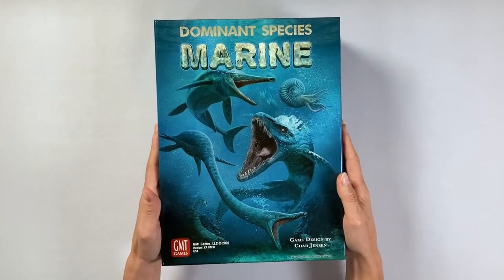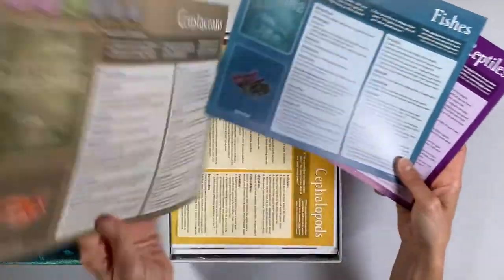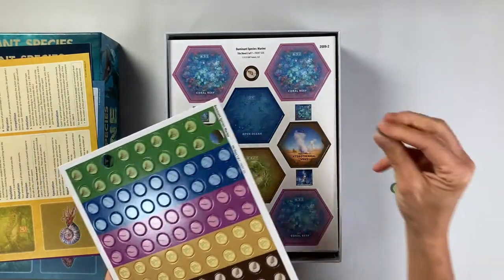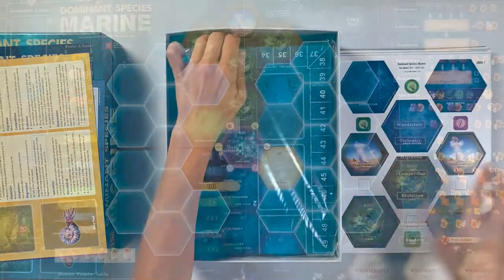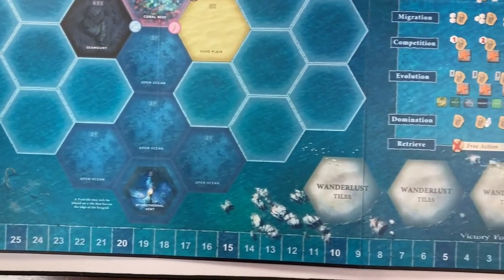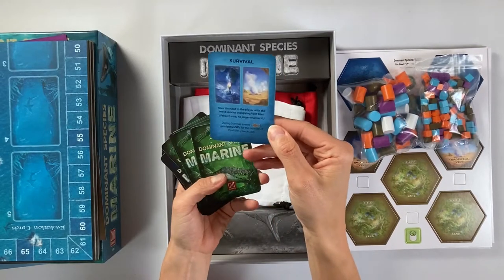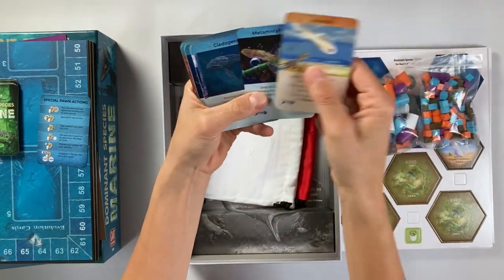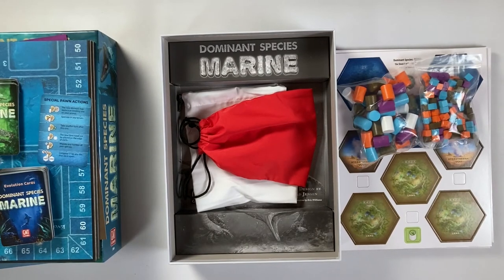Dominant Species Marine | Unboxing & Commentary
Lisa opens up Dominant Species Marine, and comments on the component quality, board layout and what's inside the box